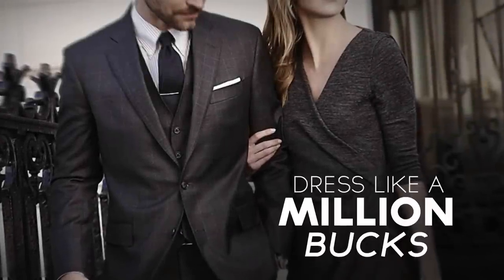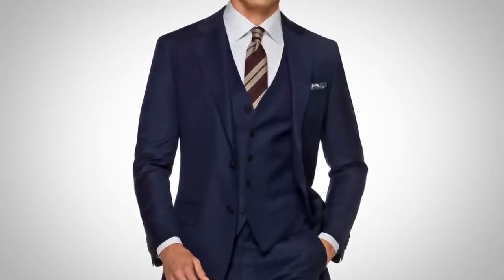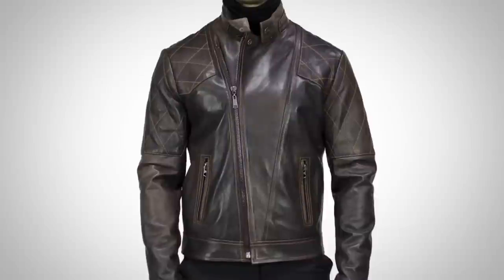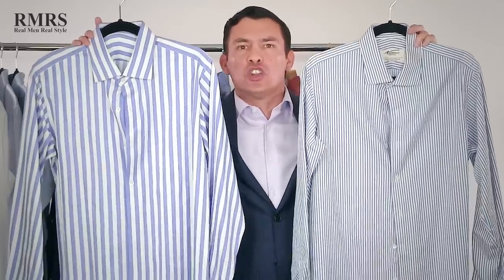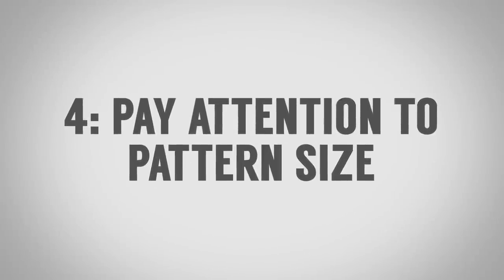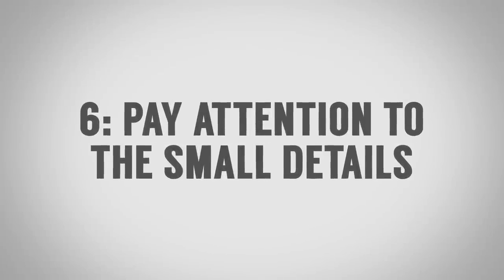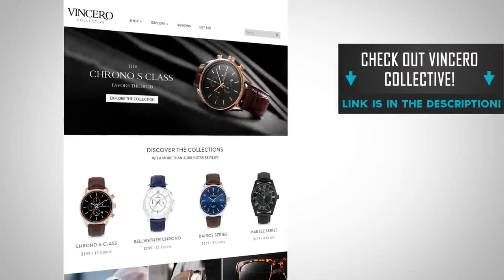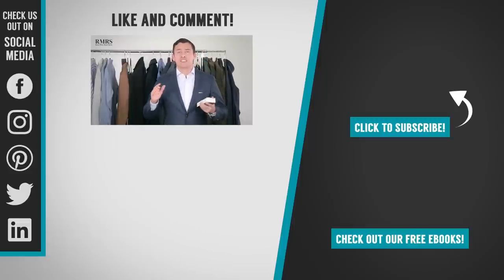Stop Dressing Cheap! | 7 Savvy Ways To Look More Expensive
Video Summary:

0:30 - Tip #1 - Make Sure Your Clothing Fits You
1:55 - Tip #2 - Simplicity Is A Key Part Of Elegance
2:38 - Tip #3 - Pay Attention To Fabric And Color
5:38 - Tip #4 - Pay Attention To Pattern Size
6:40 - Tip #5 - Darker Colors Are More Formal
7:04 - Tip #6 - Pay Attention To The Small Details
8:12 - Tip #7 - Buy Things That Are Classic